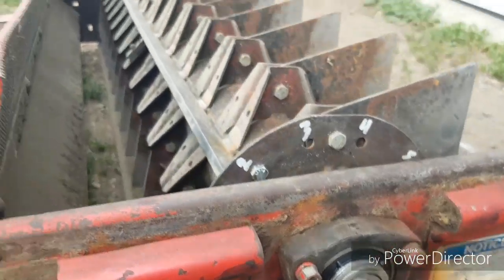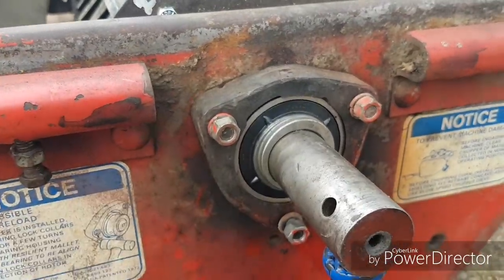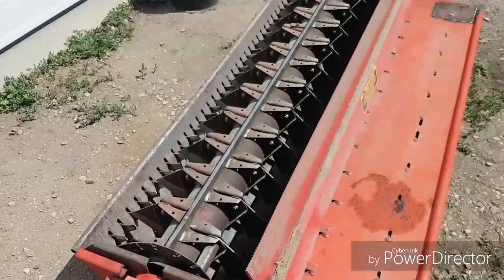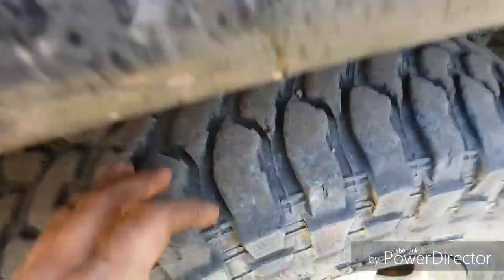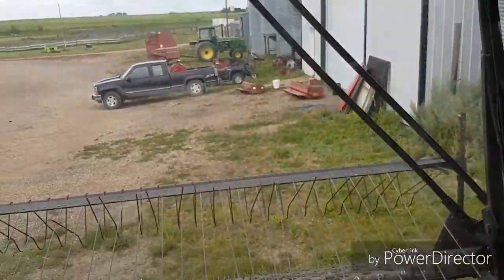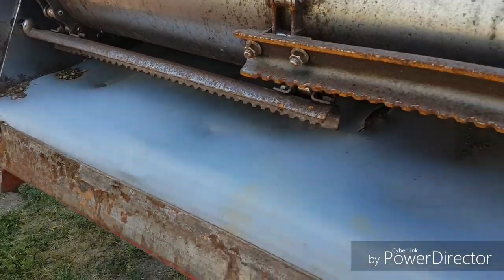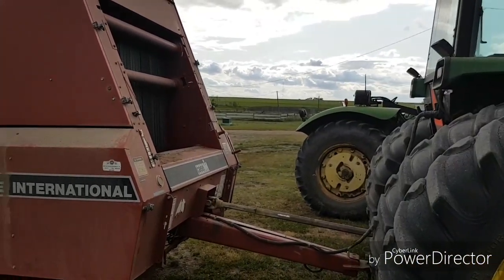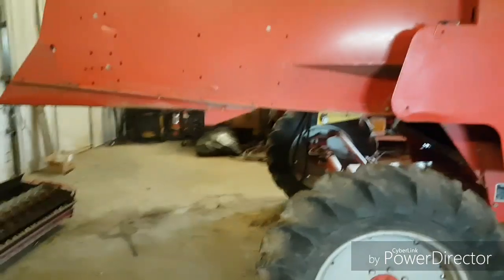860 massey chopper repair and 2188 prep!